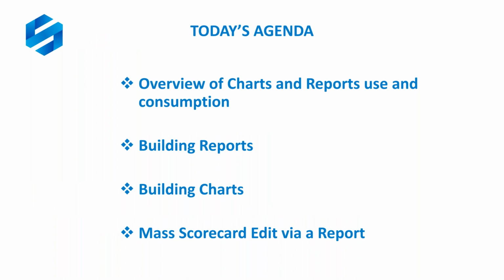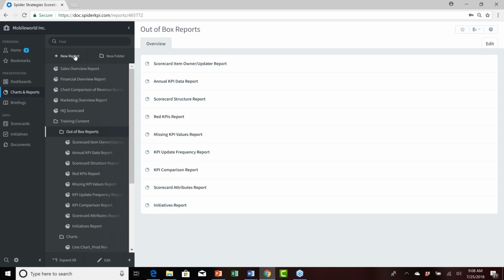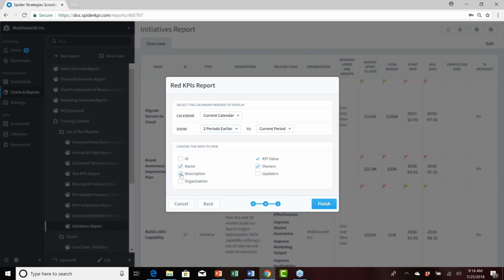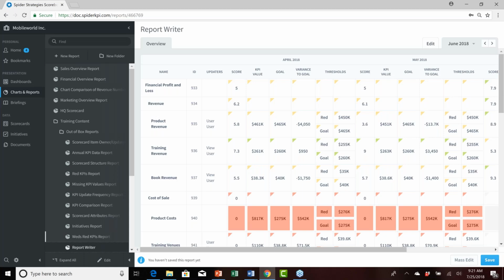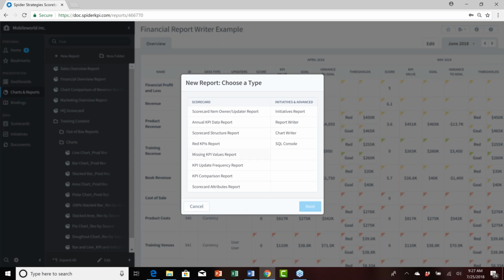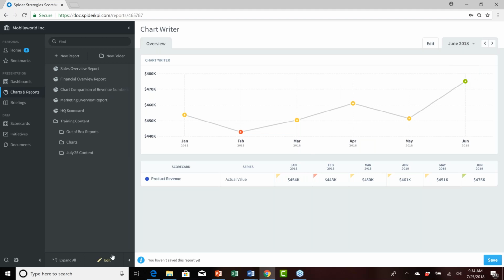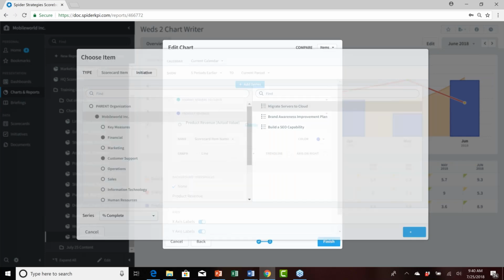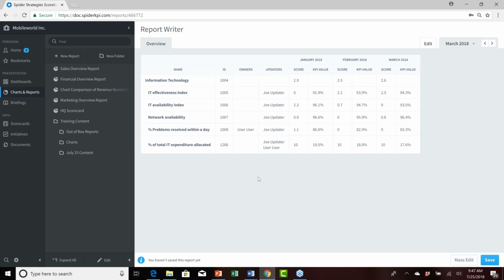Creating Charts & Reports in Scoreboard V3.2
This is a webinar recorded August 2018 showing how to create charts and reports using Scoreboard V3.2. It also covers editing many scorecard items at once using the report writer's mass-edit feature.